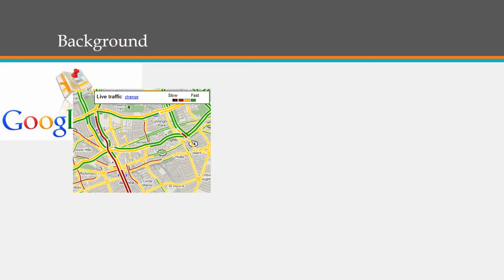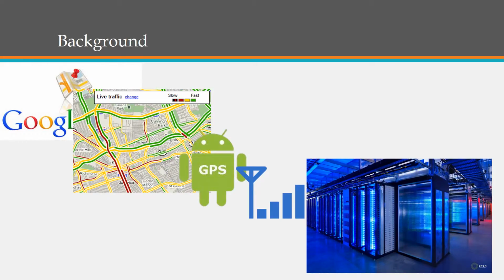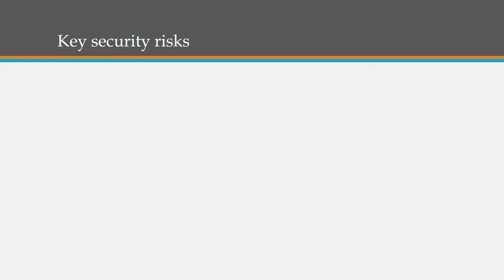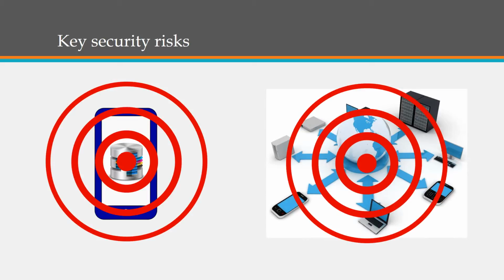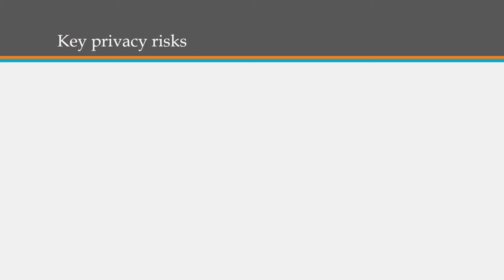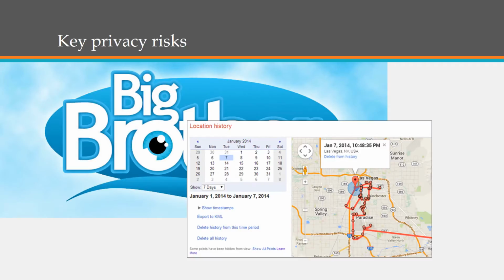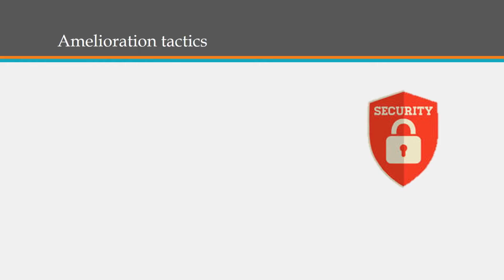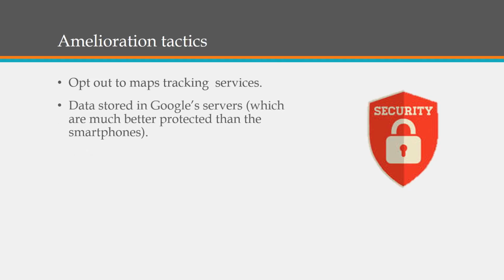Activity 4 - Google traffic risks and privacy issues